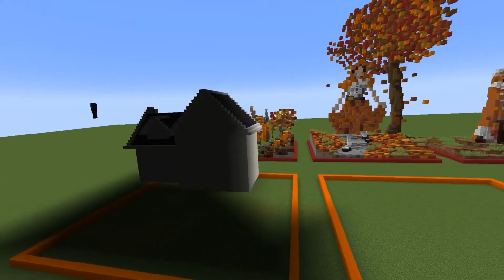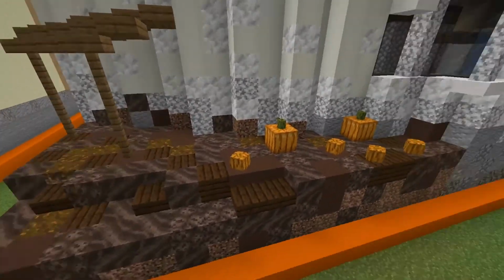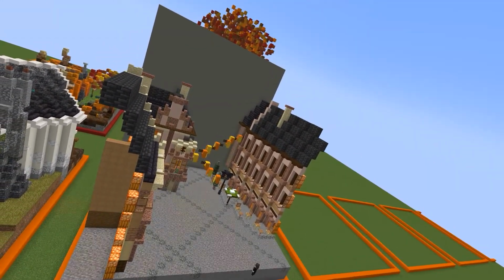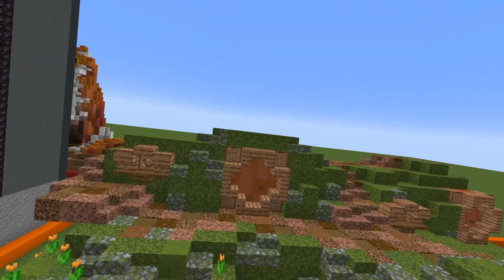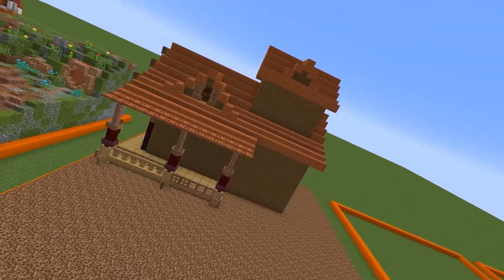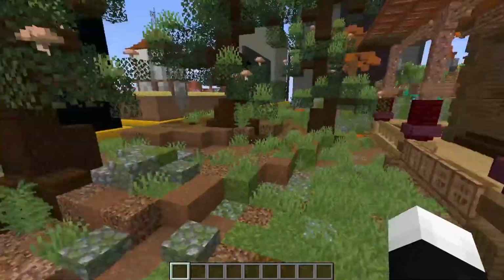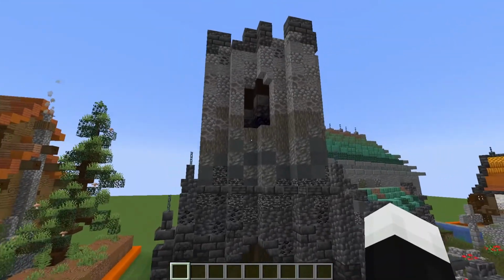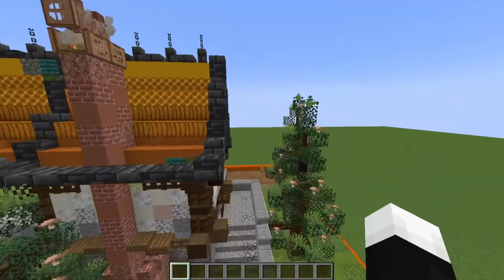Making a House EVERY DAY for 30 Days | Week 2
I've challenged myself to do a Minecraft build EVERY SINGLE DAY for the whole of October! This is week 2 where I did 7 different structures for each day!

Timestamps:
0:00 American Farmhouse
1:05 Oktoberfest Munich
2:06 Cyberpunk City
3:16 Hobbit Village
4:25 Rustic Cabin
5:37 Gothic Church
6:56 Medieval Manor
8:21 Outro